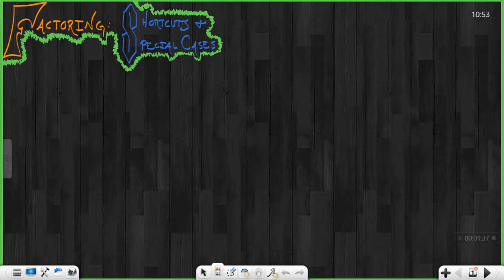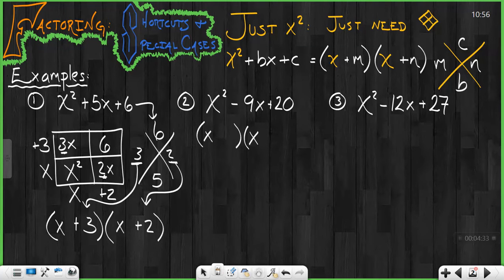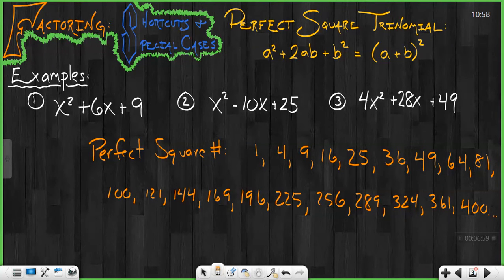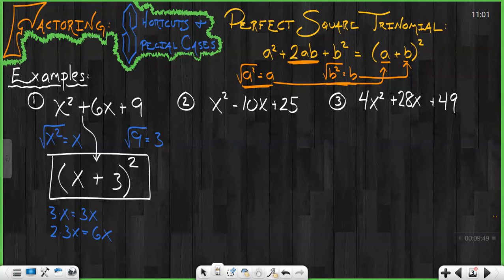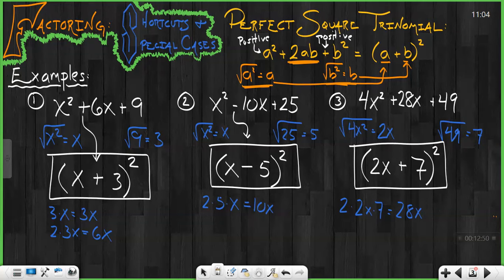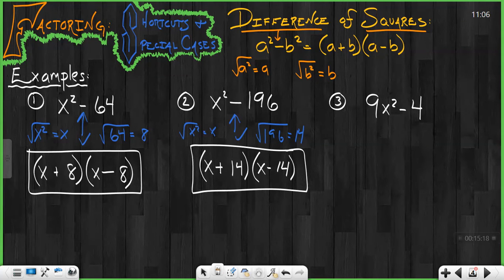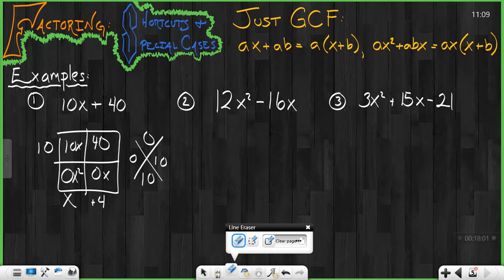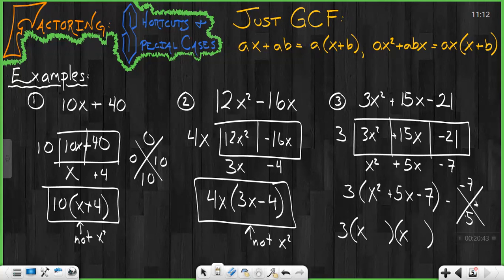Algebra Lesson 8.2: Factoring Quadratics using Shortcuts and Special Cases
This lesson focuses on the shortcuts to factoring a quadratic expression and some of the common special cases:
1. Pull out the GCF
2. Just x-squared shortcut
3. Difference of Squares
4. Perfect Square Trinomials